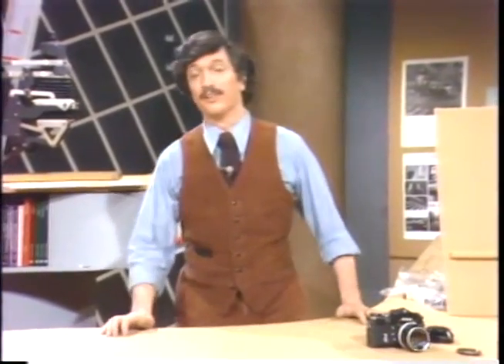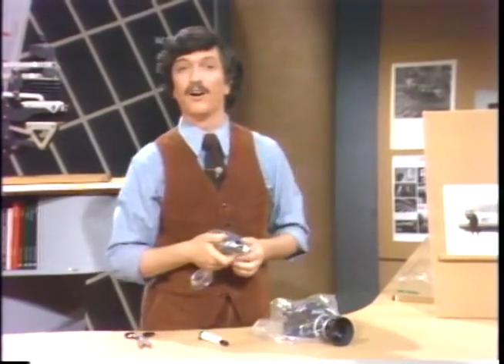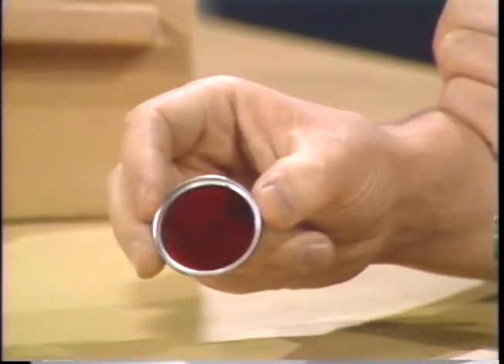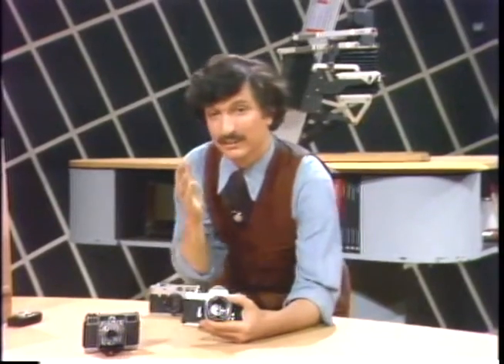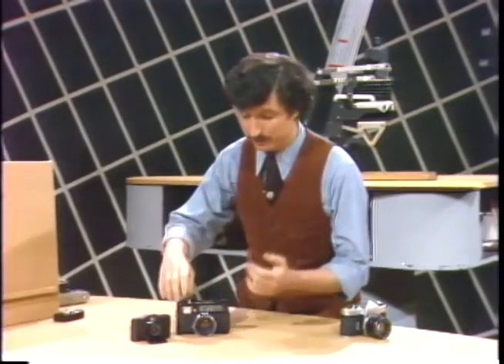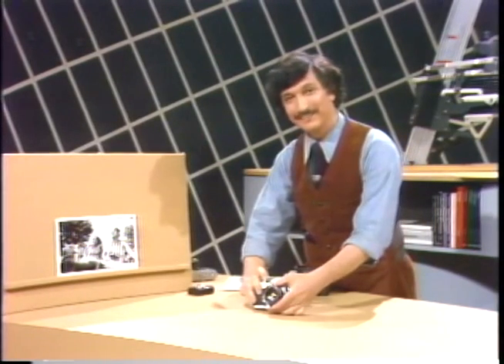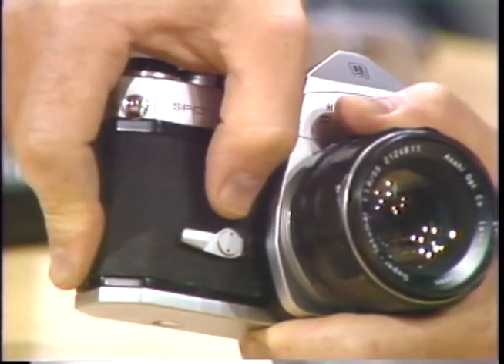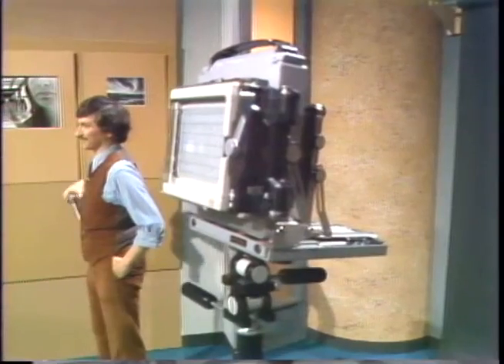The Photo Show - Episode 13 - Tough Shots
Jonathan Goell co-wrote and starred in “The Photo Show,” a how-to TV series for WGBH-TV in Boston in 1978.